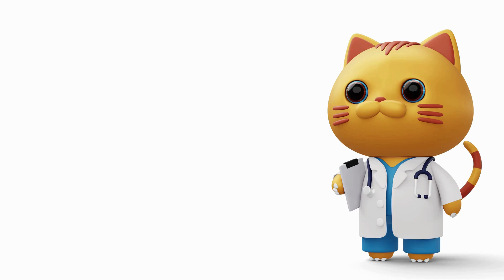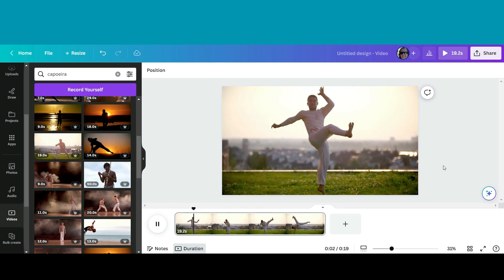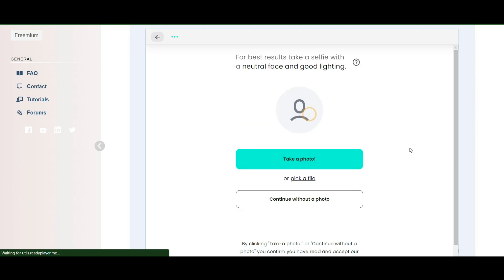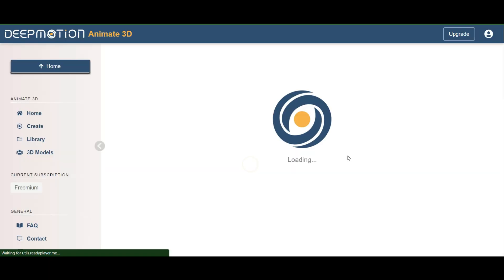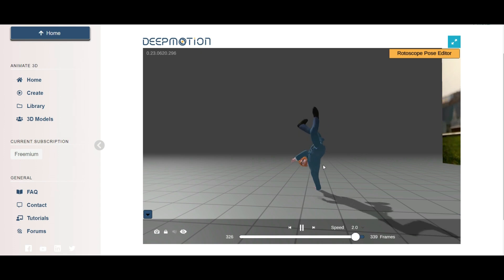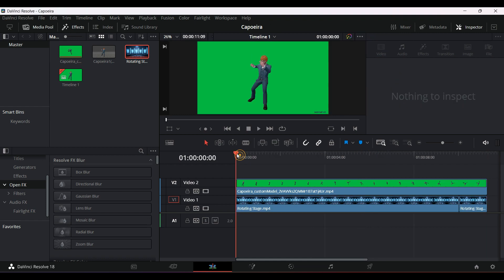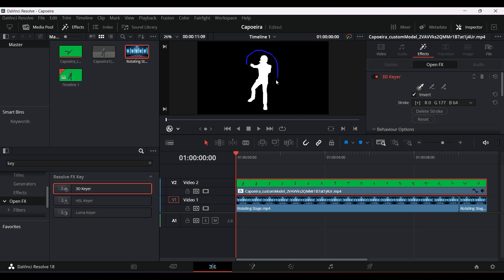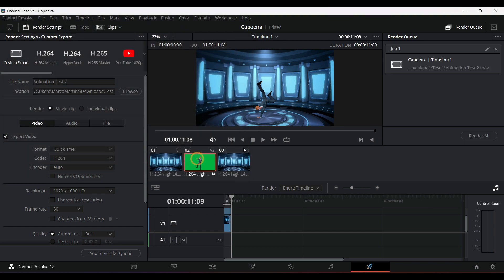How to Create Your Own 3D MOVIE using AI Tools For FREE : AI Animation Generator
In this video, I'll be teaching you how to create your own short 3D movie using AI tools. This is a great way to learn how to use DeepMotion AI, Canva, and Davinci Resolve 18, three powerful software packages to bring together some really cool AI Animation.

So, if you're interested in learning how to create your own AI Animation, then this is the video for you! By the end of this tutorial, you'll be able to create your own AI 3D Animated Movie using these tools. This is a great way to learn more about video to animation Ai and see how it can be used to create beautiful and powerful motion captures!